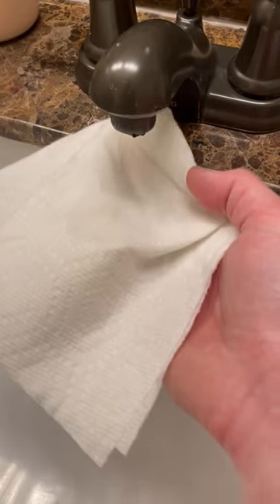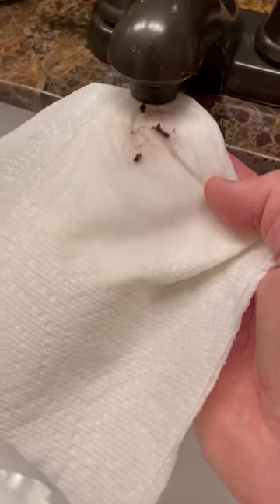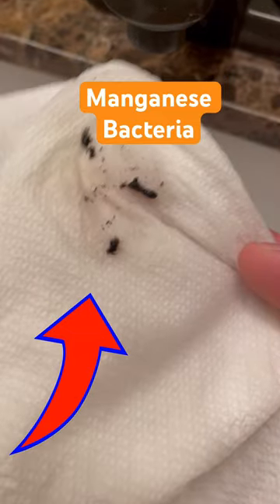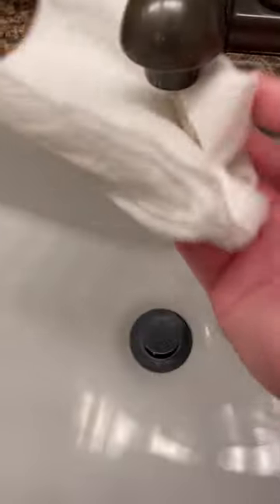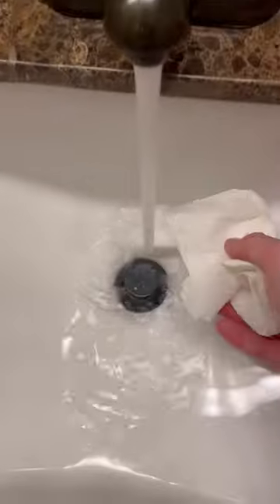Clean your Sink! Black slime removal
Clean your sink aerator to avoid this bacterial build up.